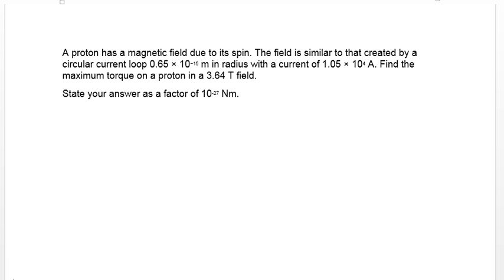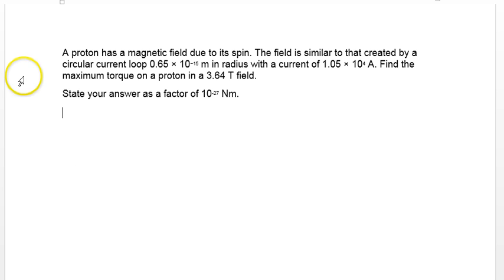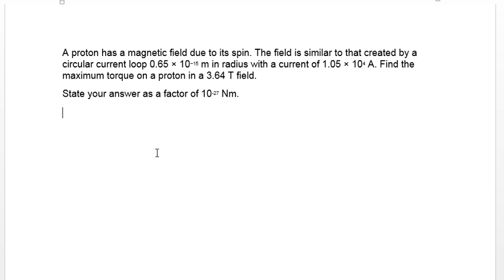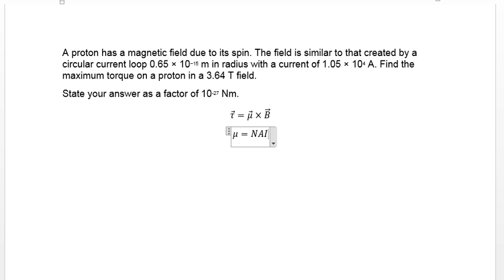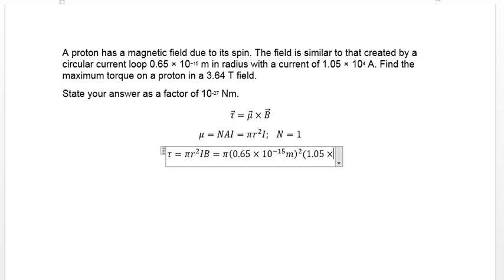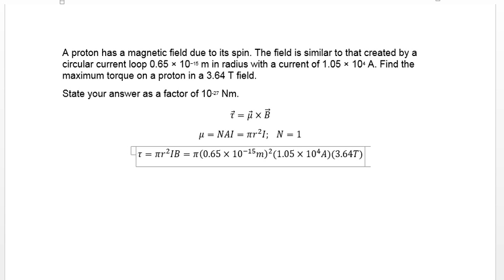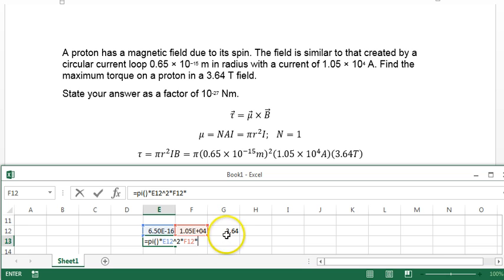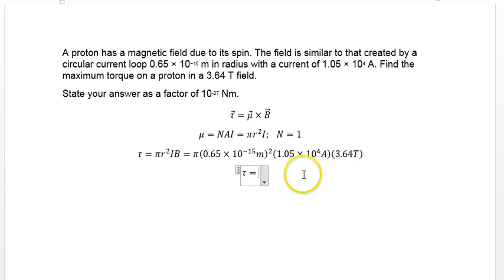DSU PHY 232 HW11 08